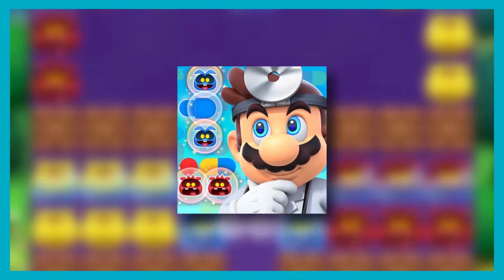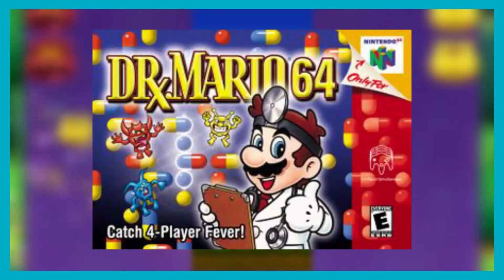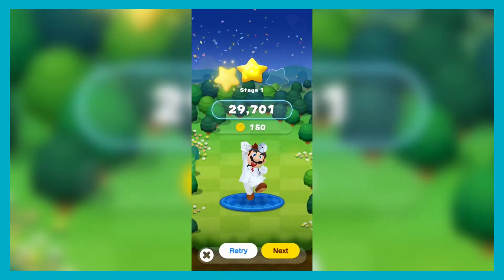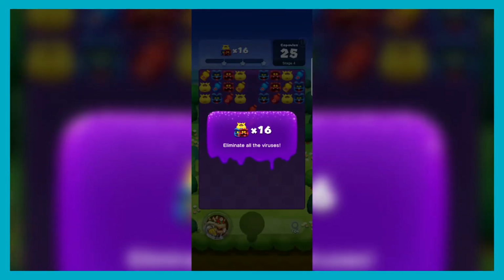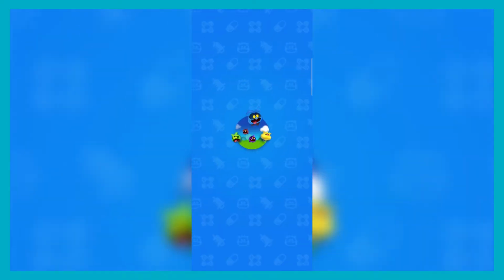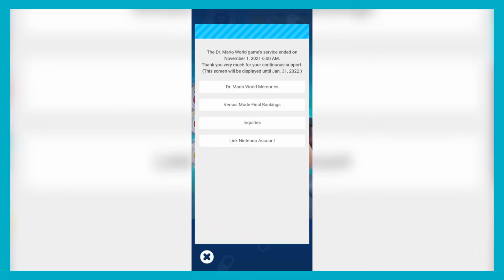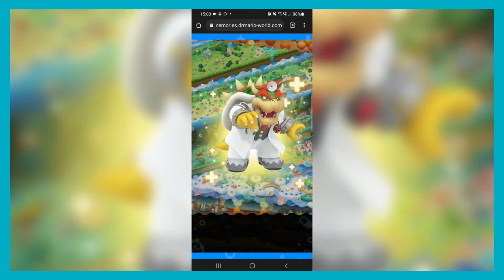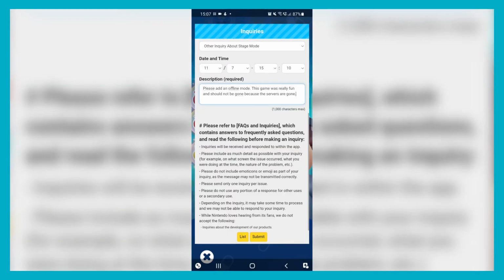Dr. Mario World - Mega U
Mobile games are often better than you may expect, but don't expect for them to better time.

Music Used

Dr. Mario World - Gachapon
Dr. Mario World - Fever (Game A)
Dr. Mario World - Cutscene
Dr. Mario World - World Map
Dr. Mario World - Loading...
Dr. Mario World - Dr. Mario World Memories
Sight Training - Title Theme